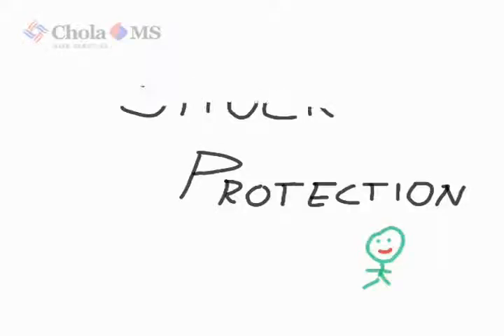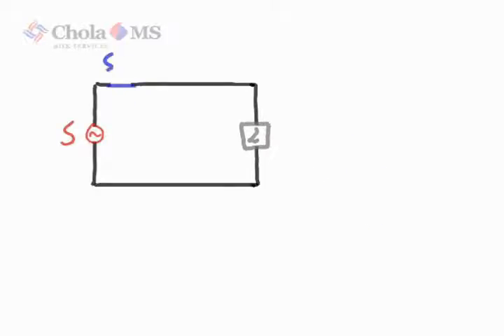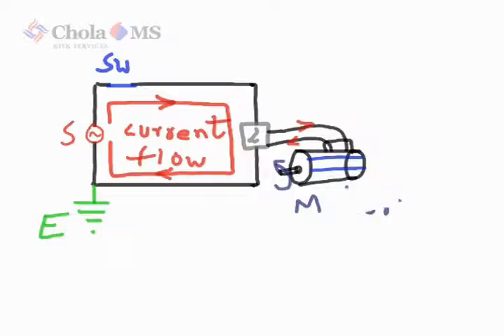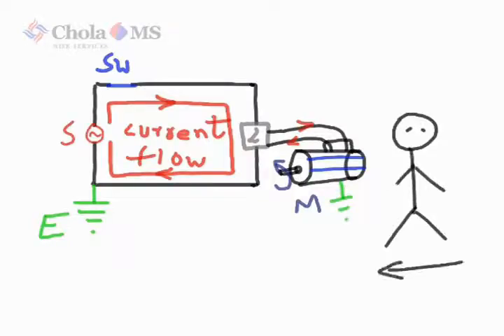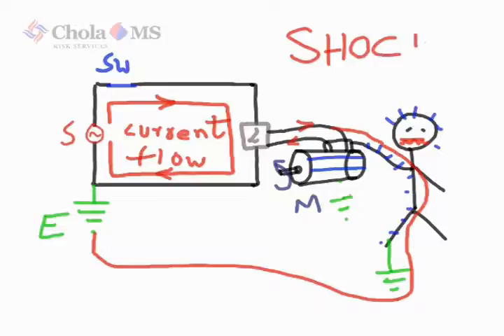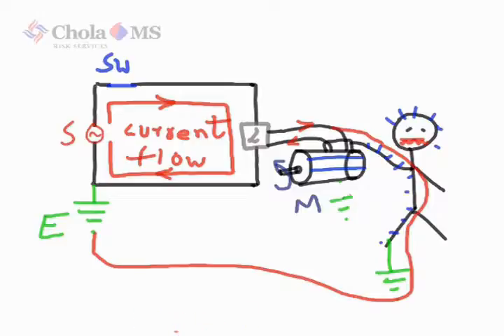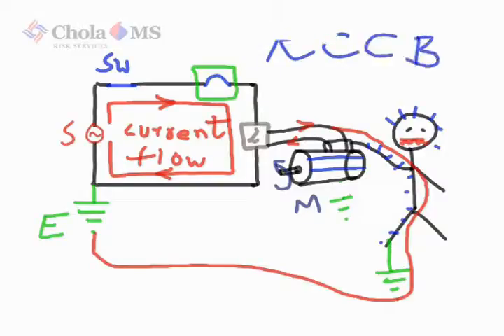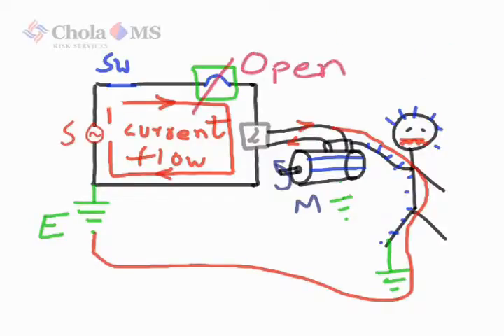Introduction to Shock Protection Module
How does shock happen and introduction to shock protection.